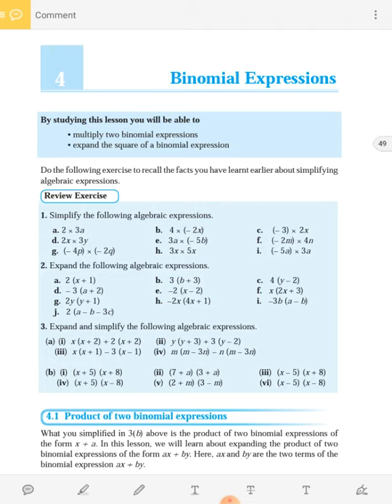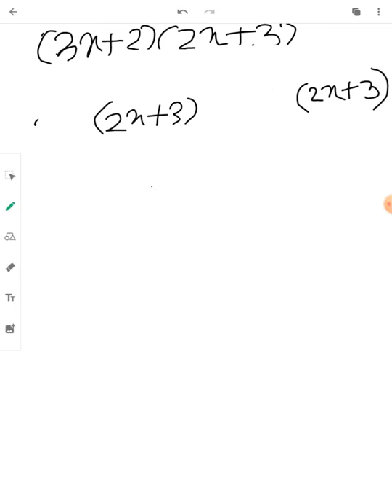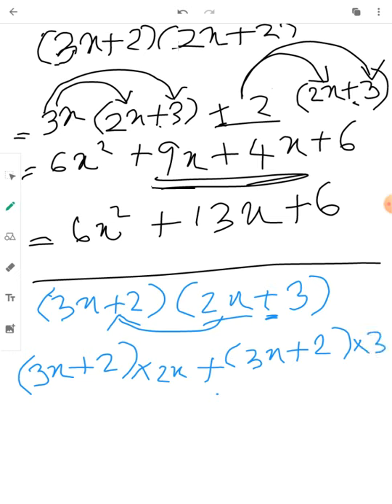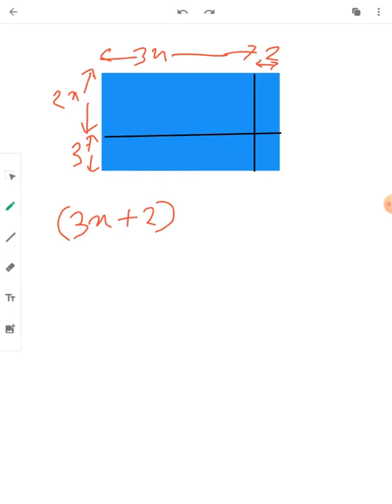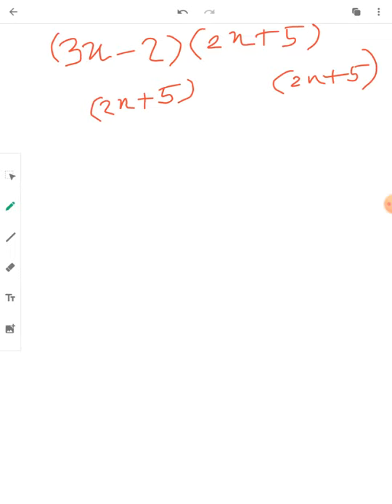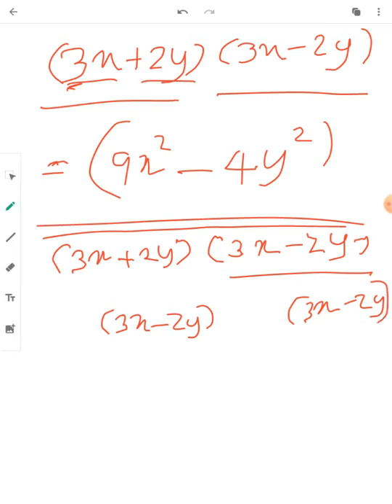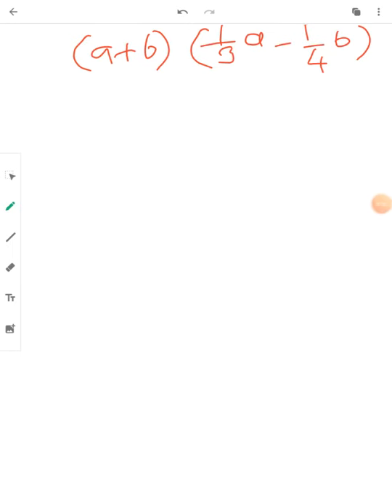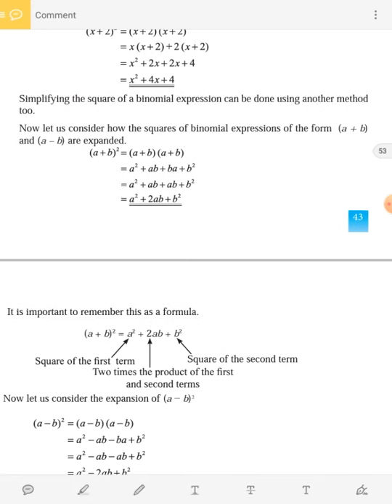Srilankan National Syllabus, Binomial expression, Lesson 4. Grade 10.